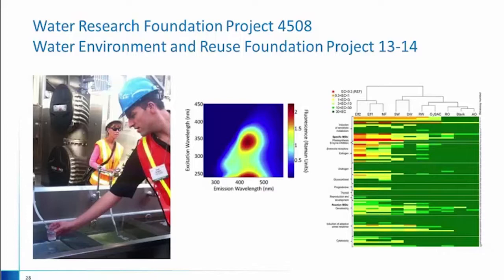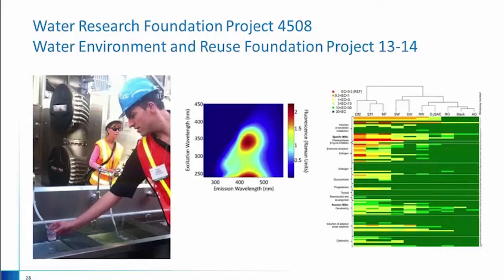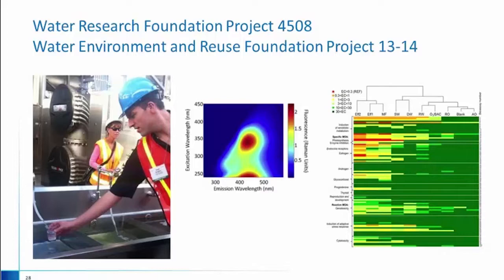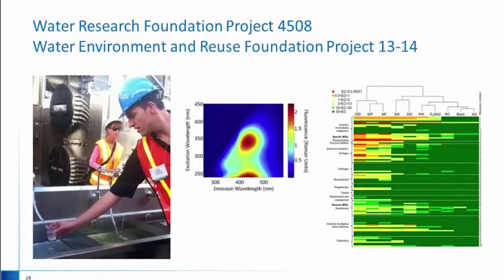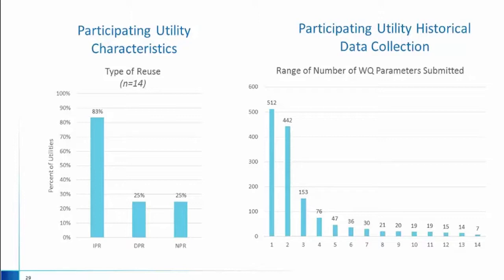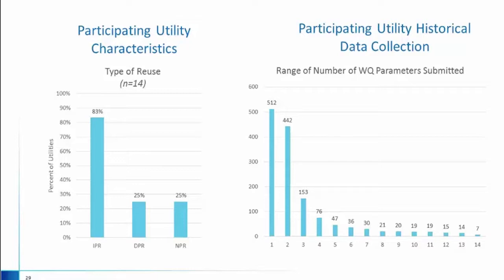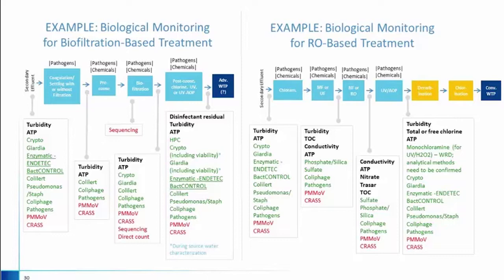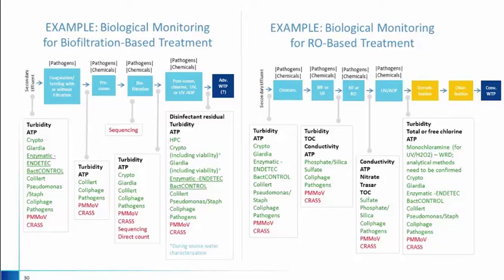Techniques for Safety from DPR Facilities: WRF 4508/WRRF 13-14